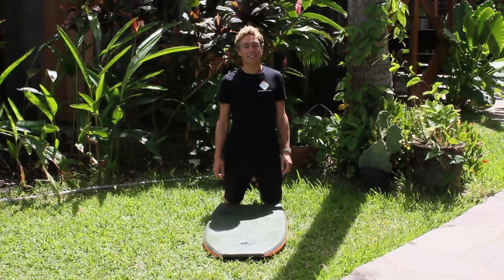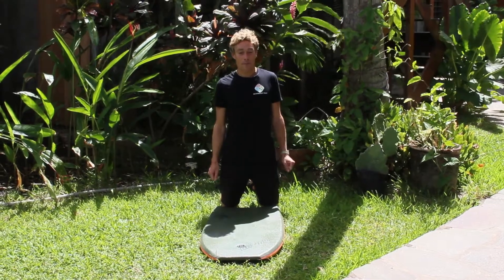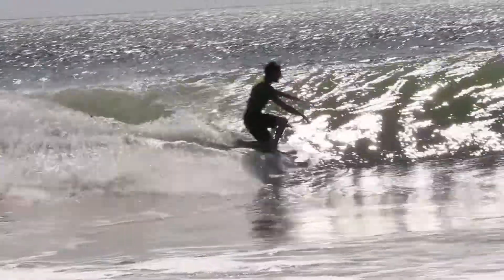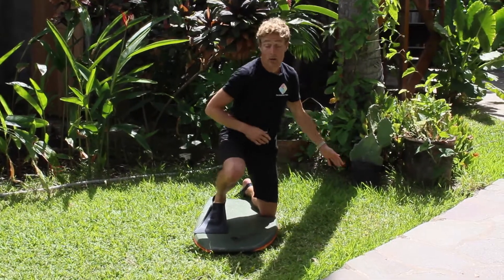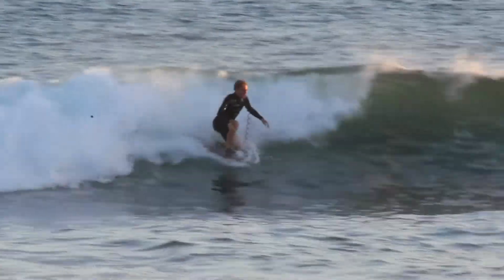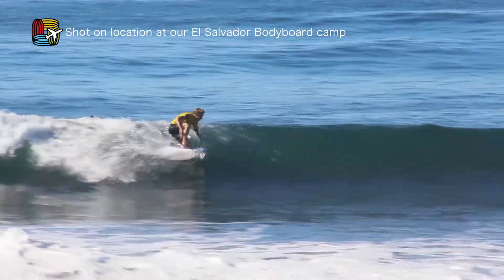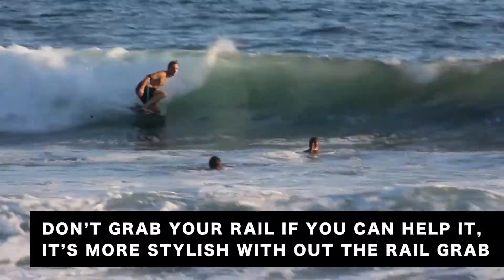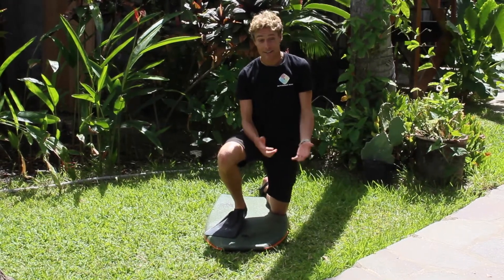How To Do A Drop Knee Reverse 360? - Bodyboard-School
Frontside Drop Knee Reverse

The drop knee reverse is a move that every serious drop knee rider should have in their repertoire.  You can unleash it on a range of different sections, and it is a great one to throw down in a competition when it is too risky to do a full rail carve.

As with every move in the jack stance, the faster you are going the better.  To begin with look for a section with a medium steepness - if the section is too developed then the wave will probably close out before you complete the move, if the section is too flat then you won't get much spray and the move will be slow and boring.
As you come out of your bottom turn direct the board up towards the wave's shoulder by pointing your leading hand up towards the lip, and keep your eyes on the section of the wave you want to do the manoeuvre on.  When you reach the top third of the wave throw your back hand forward at shoulder height twisting your shoulders towards the beach and throwing your head over your shoulder.  This action will disengage your wave side rail and engage your beachside rail into the wave face.  If you get this part right you will throw a bucket of spray towards the channel and look like a rock star.  Get it wrong and you will slide out, catch a rail and fall off.

As you keep rotating, steady yourself by having your leading hand in the water.  Keep your head over your shoulder to ensure that you complete the 360, and as you come out of the manoeuvre you should find yourself back in the wave pocket, with your wave side rail re-engaged back in the wave face.  Apply slight pressure to your front foot to bring you back down the face then look for the next section to unleash on.

For inspiration look at riders like Paul Roach, Dave Hubbard or Matt Lackey on youtube for some great examples of this manoeuvre.

For further tips, sign up for our newsletter here;

If you want to learn to bodyboard check out our Bodyboard School;

Or if you fancy going on a trip visit Bodyboard Holidays;